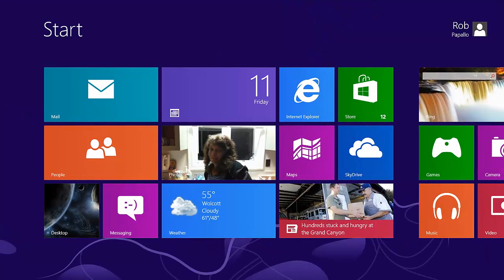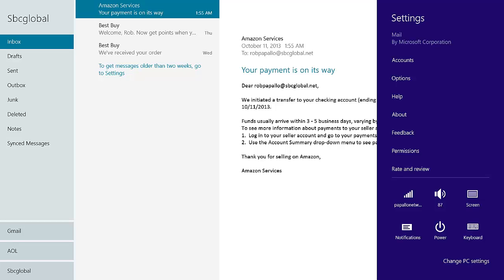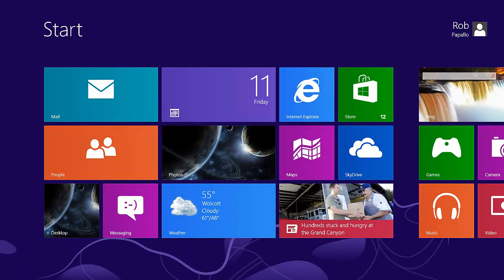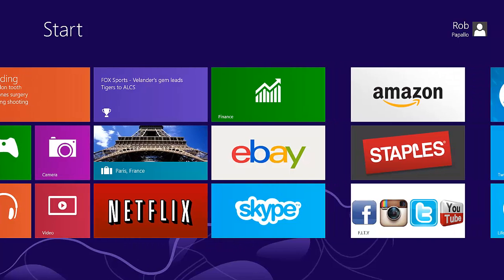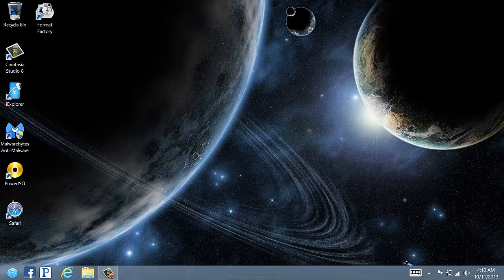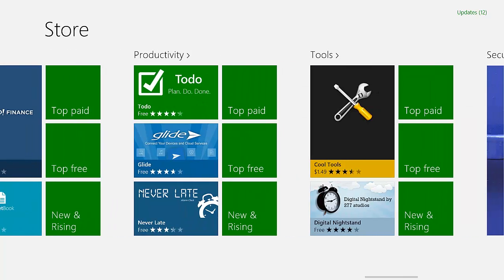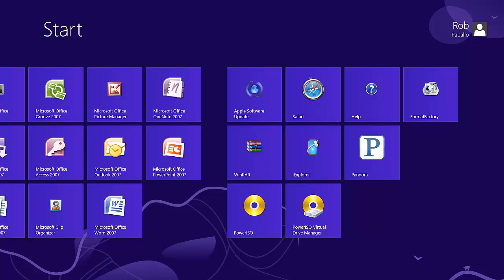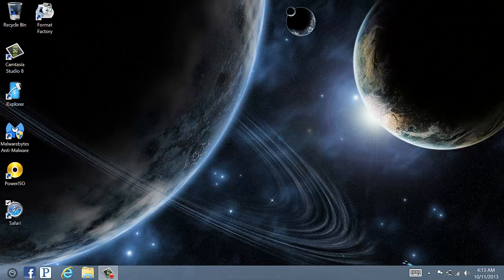Introduction Microsoft Surface Tablet Windows 8 Rt/PRO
This is a new range of videos I will be putting out based on the new Microsoft Surface Windows 8 PRO RT and PRO tablets. This is a little introduction to help users understand their tablet a little better with downloads, installs and basic settings and more will be soon to come as we release your devices full potential.